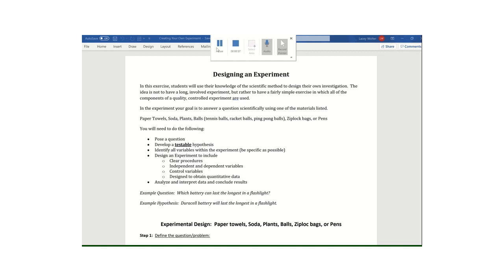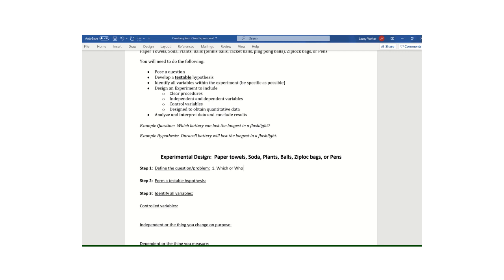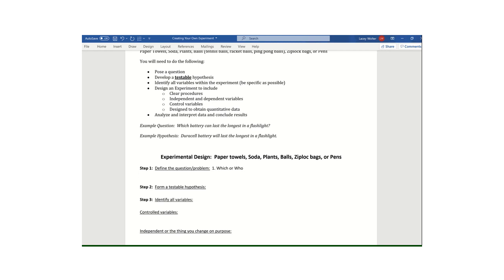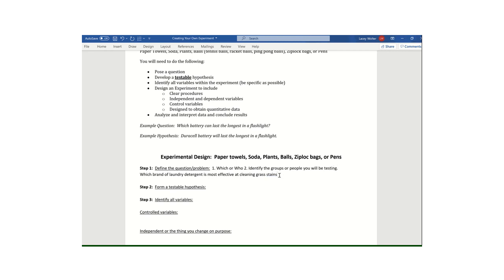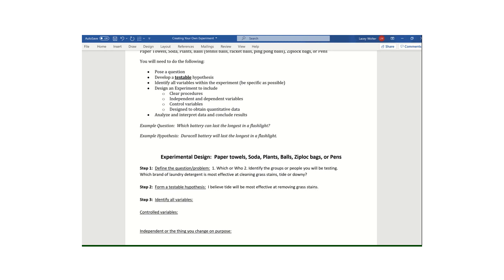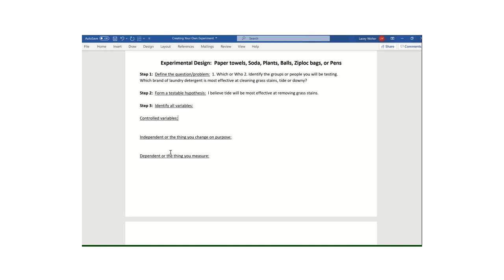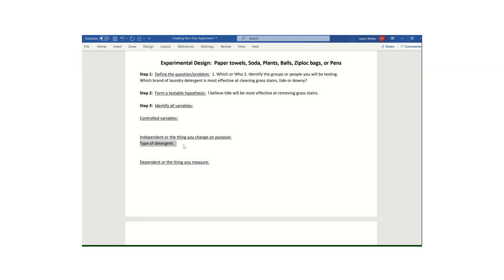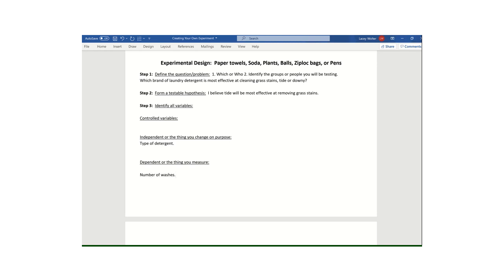Setting UP Your Experiment